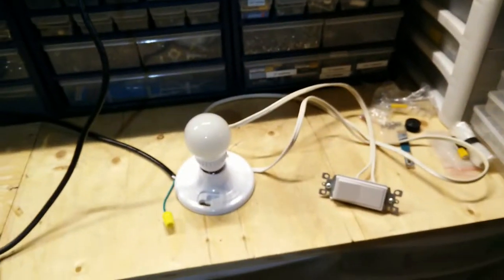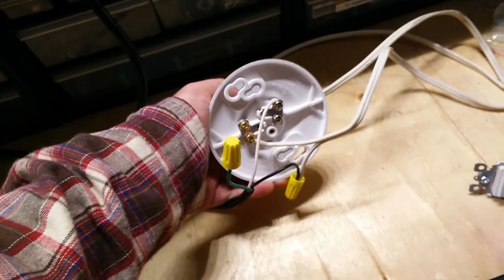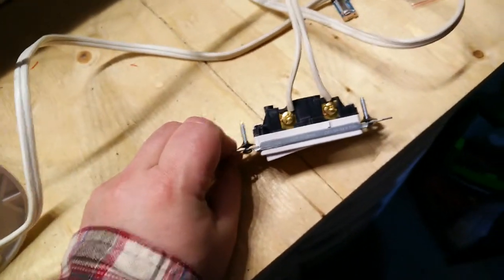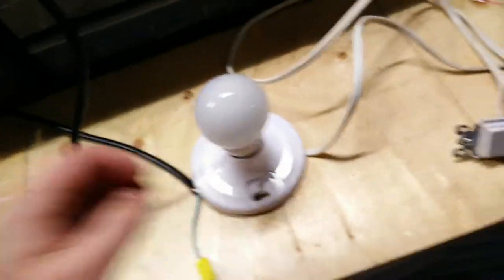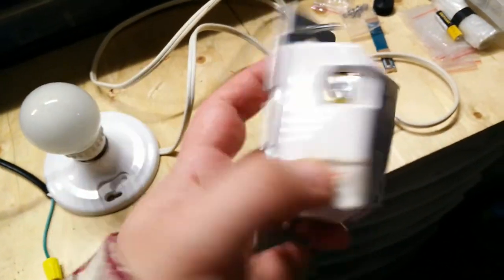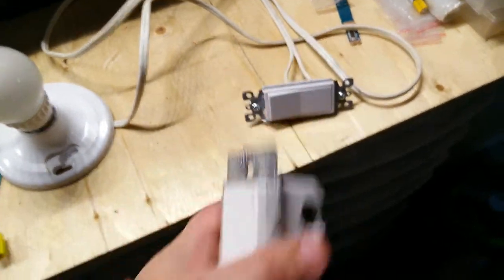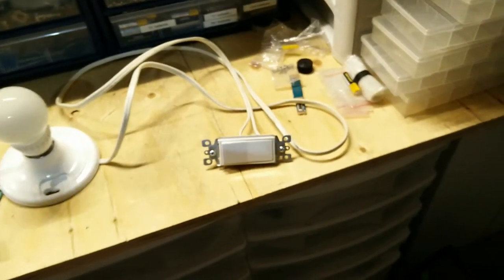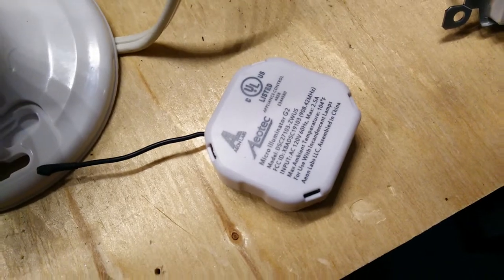Micro Illuminator G2